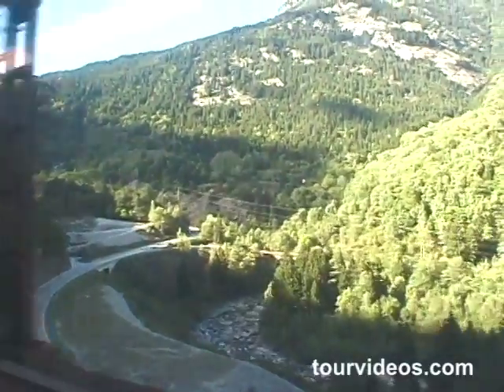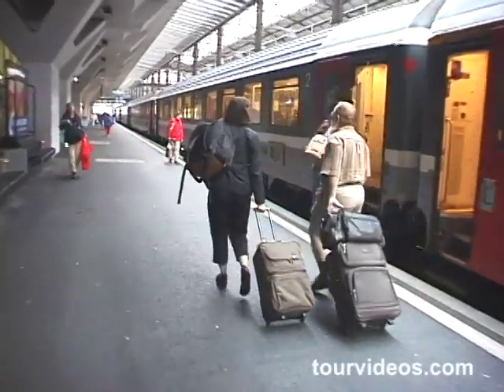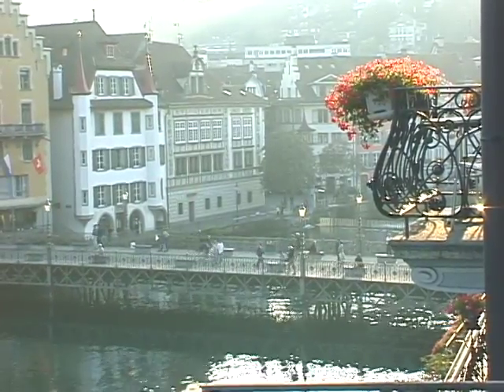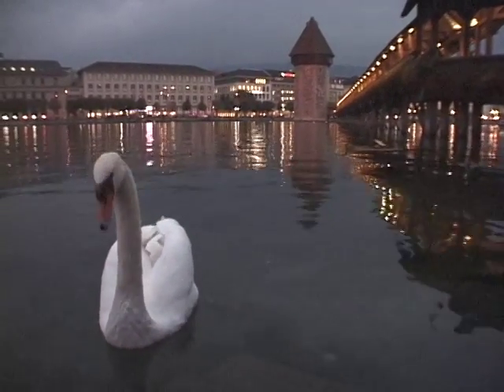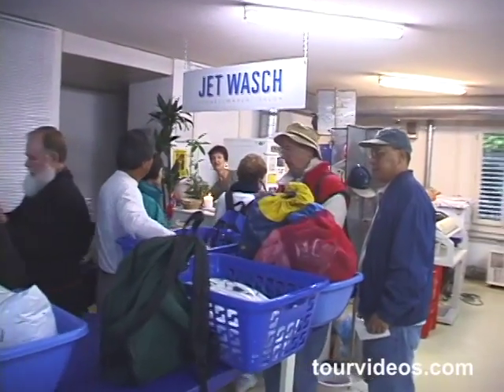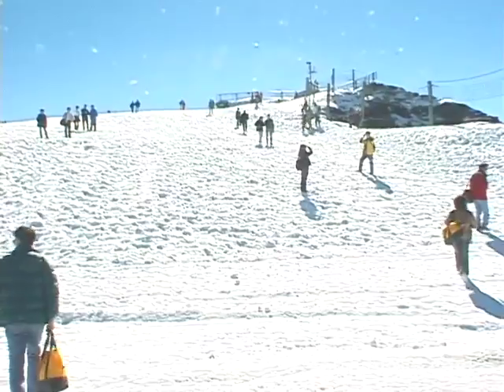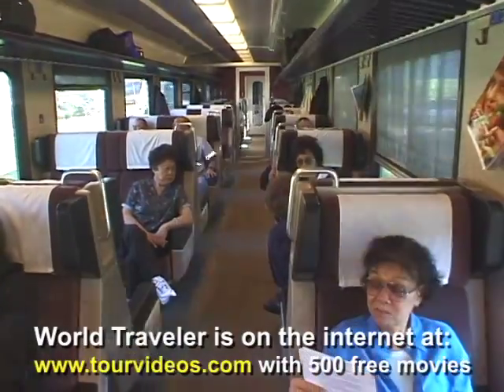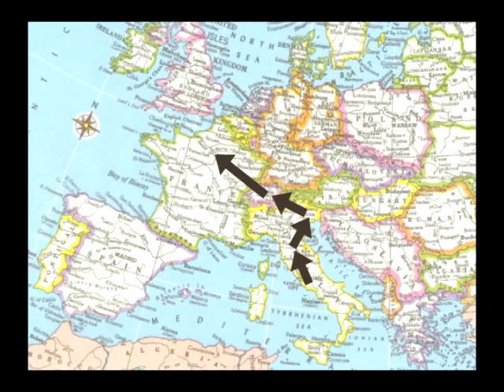Lucerne-Switzerland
Train through the Alps of Switzerland on our way to Lucerne, where we take an evening walk along the river admiring the swans, next morning drop off our laundry at Jet Wasch on our way to Titlis, high in the Alps, where we have an exceptionally clear day to enjoy the view of tall peaks of the Bernese Oberland, then take train through Switzerland passing the scenic vineyards of Laussanne at Lake Geneva.